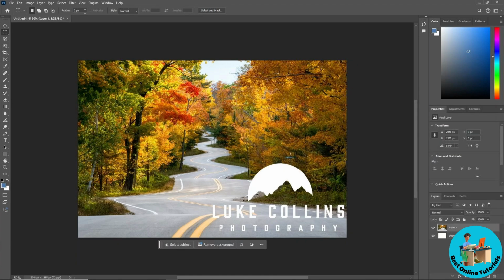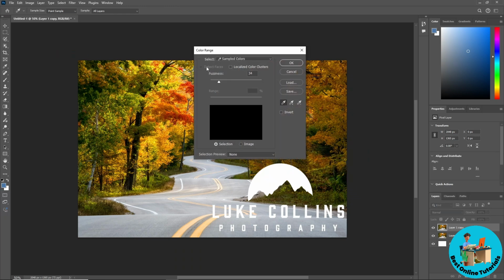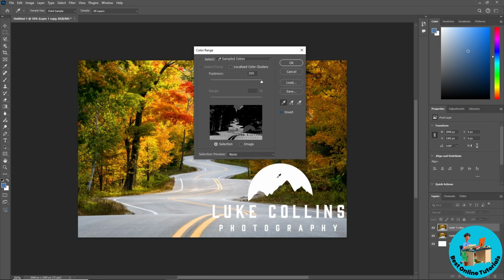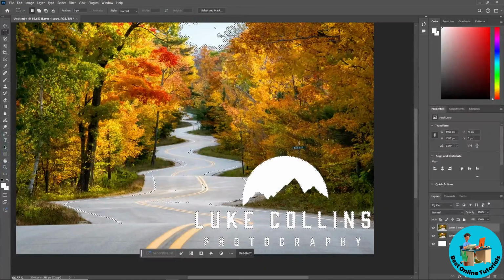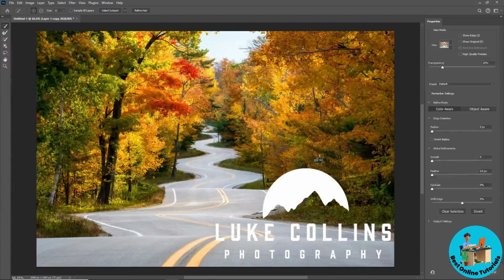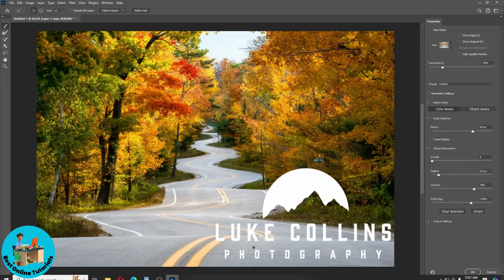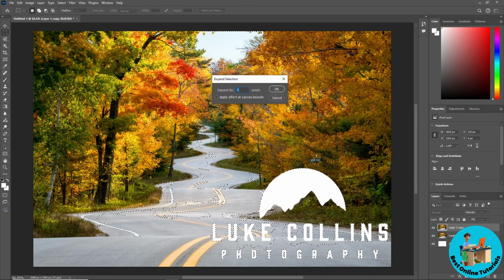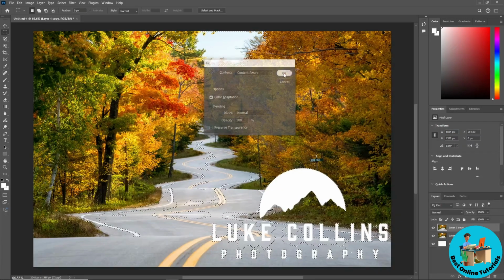How to remove watermark from photo in photoshop (Step By Step) 2025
How to remove watermark from photo in photoshop

In this video I show you the best way to remove watermark from image in photoshop.